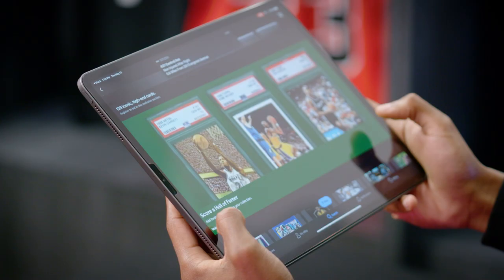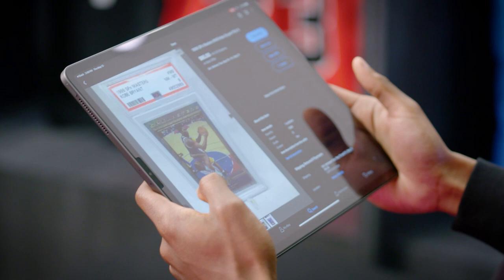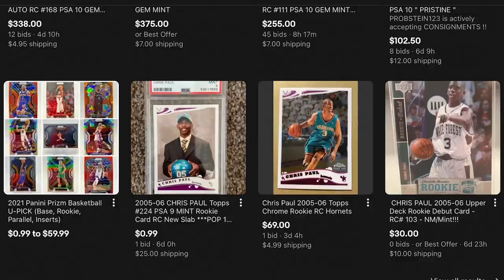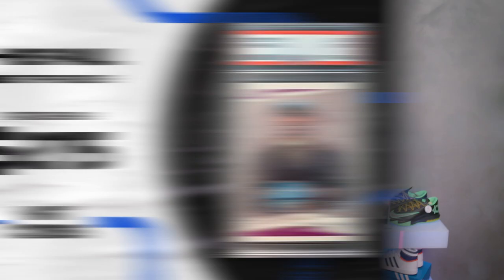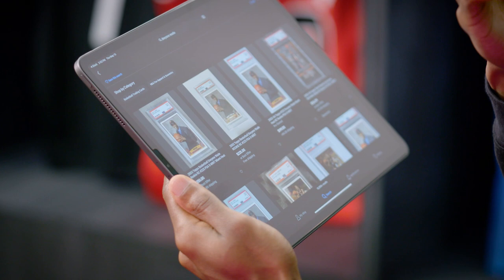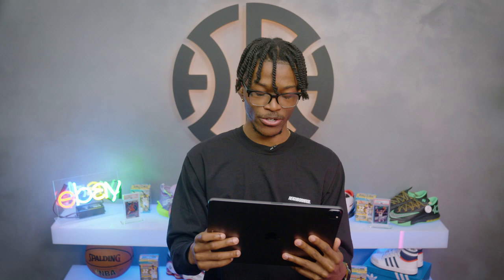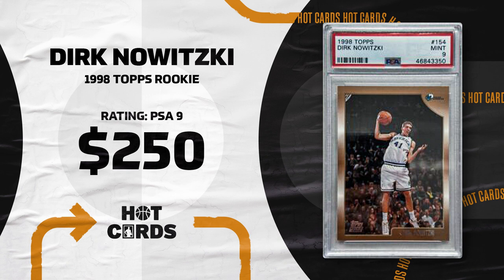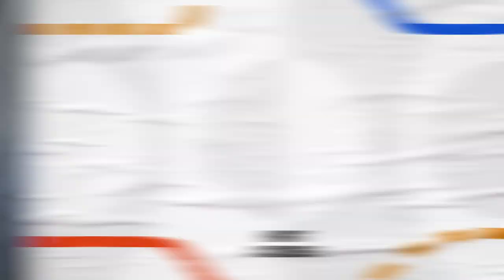Kenny has $1k to Build Ultimate Trading Card Starting Lineup | Hot Cards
On this week's episode of Hot Cards, Kenny sets out to build the ultimate starting lineup. But with only $1000 in cap space, he must choose his cards wisely.

Will he blow it all on a mint condition Kobe rookie card or will he save his money to build a well-rounded team?

Let us know if you think Kenny made the right moves as GM. Which card was the best get? Who is he missing? Should he have upgraded to a PSA 9 Dwyane Wade or was an 8 the right call for the price?

eBay is the world’s top destinations for buying and selling trading cards among passionate collectors, flippers and investors looking for everything from the ultra-rare to everyday cards.